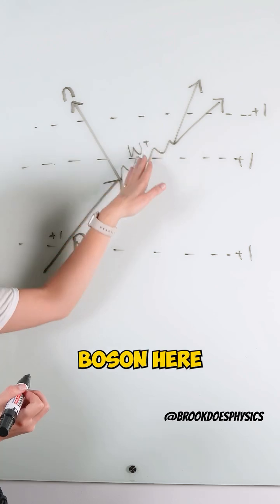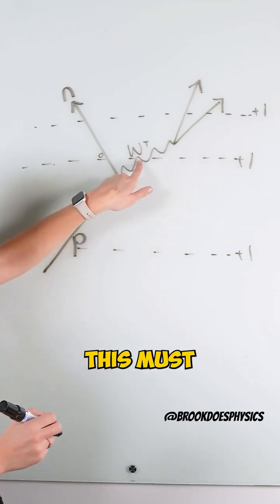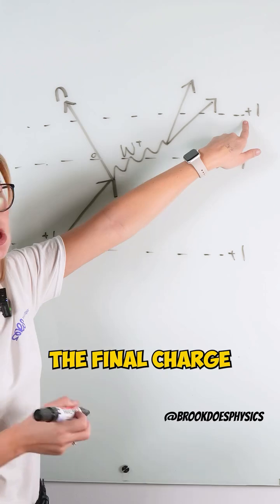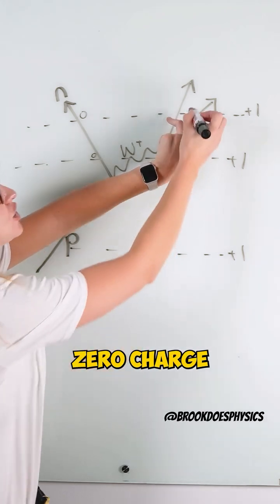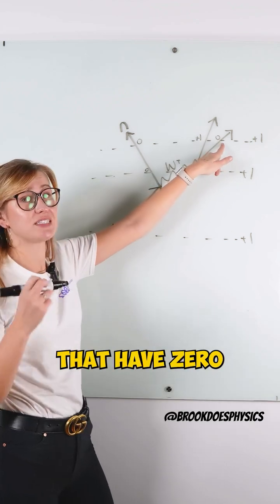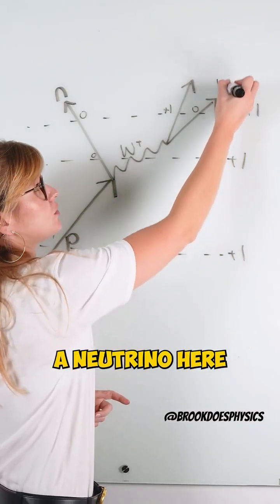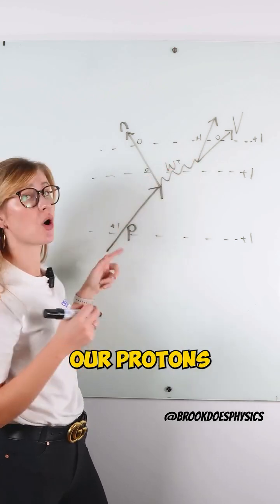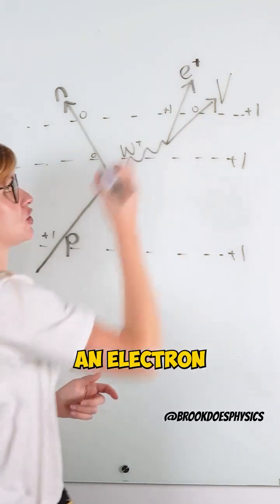Can You Spot the Missing Particle in This Feynman Diagram? 🧐